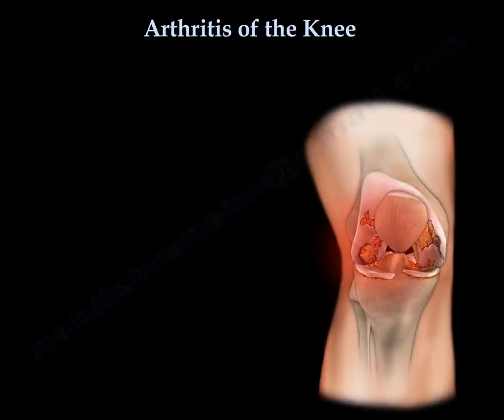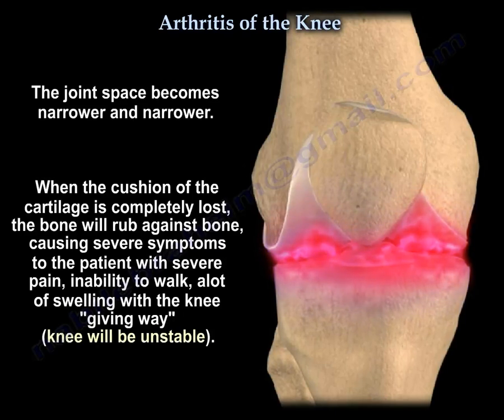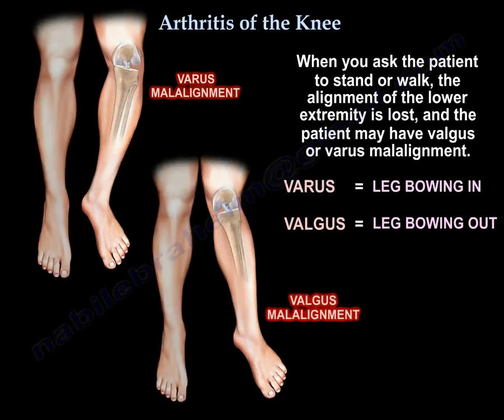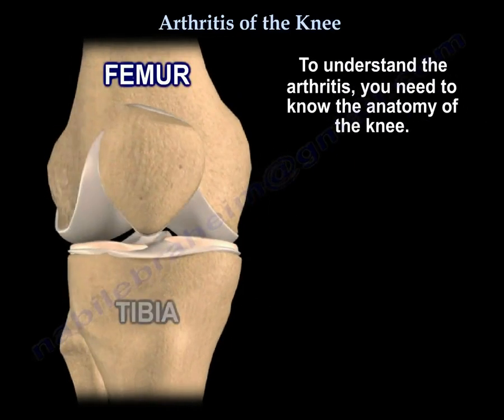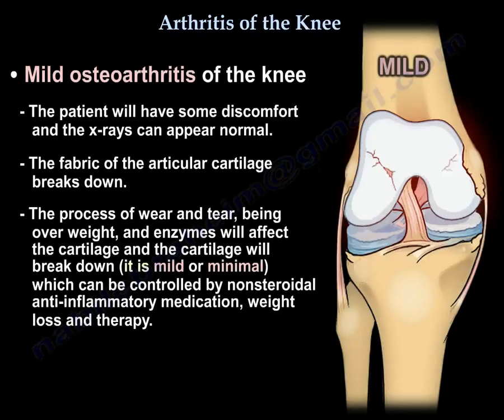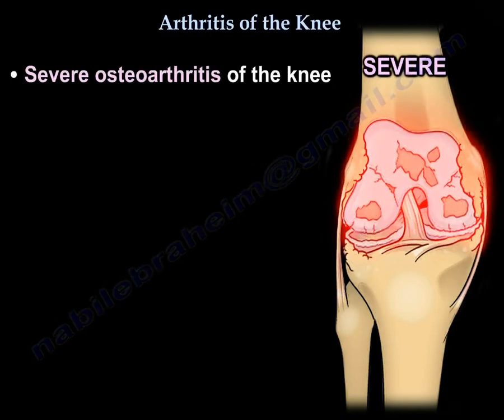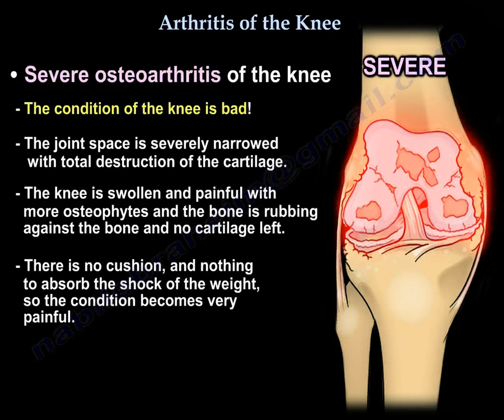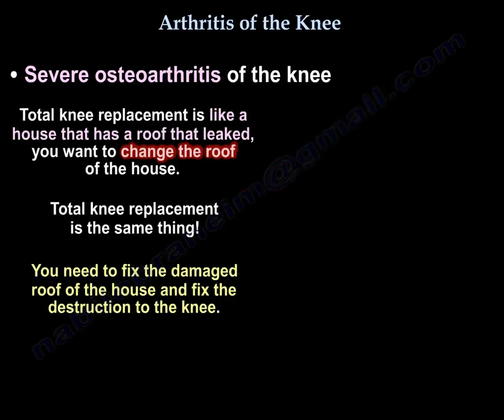Knee arthritis symptoms and treatment - Everything You Need To Know - Dr. Nabil Ebraheim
Dr. Ebraheim’s educational animated video describes the condition of arthitis of the knee

Osteoarthritis of the knee is the most common cause of arthritis of the knee. The patient will complain of pain, swelling, stiffness, and decreased range of motion of the knee. In arthritis, the cartilage of the knee gets worn off. The meniscus which absorbs the shock, becomes degenerated and tears. With time, there will be more and more degeneration, and the joint space will narrow. When the cushion of the cartilage is completely lost, the bone will rub against bone, causing severe symptoms to the patient with severe pain, inability to walk, a lot of swelling with the knee, and “giving way” (knee will be unstable). The x-ray will show arthritis. When you ask the patient to stand or walk, the alignment of the lower extremity is lost, and the patient may have varus or valgus malalignment. Arthritis can be mild, moderate, or severe. For mild osteoarthritis of the knee, the patient will have some discomfort, and the x-rays can appear normal. The fabric of the articular cartilage breaks down. This can be controlled by nonsteroidal anti-inflammatory medication, weight loss and therapy. For moderate osteoarthritis, there will be narrowing of the joint space on x-ray due to degeneration of the cartilage. There will be cysts in the subchondral space located underneath the cartilage, and there may be some osteophytes or bony spurs. The joint will no longer be smooth (joint surface is roughened with cracks and fissures). The patient’s pain will be worse with more swelling. Treatment can include nonsteroidal anti-inflammatory medications, weight loss and exercise, steroid injections, or platelets and stem cells. For severe osteoarthritis, the condition of the knee is bad. The joint space is severely narrowed with total destruction of the cartilage. The knee is swollen and painful with more osteophytes, and the bone is rubbing against the bone, and no cartilage is left. There is no cushion and nothing to absorb the shock of the weight, so the condition becomes very painful. Because the patient is walking on their own bone, there will be decreased activity, and the patient will have an inferior quality of life. Surgery is the best option for the patient and surgery is usually done by a total knee replacement.